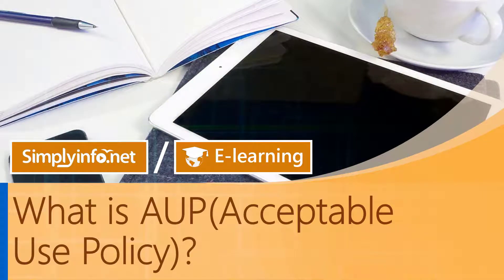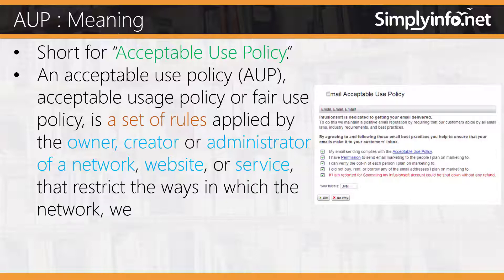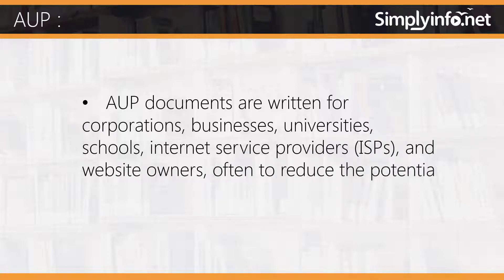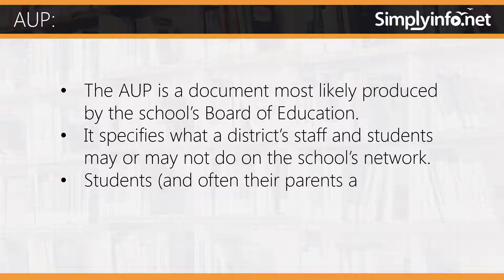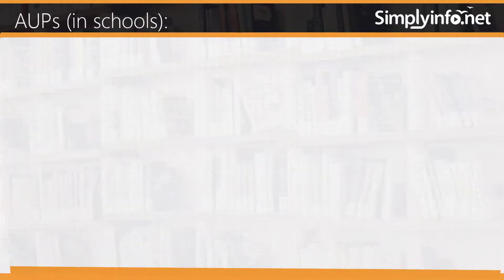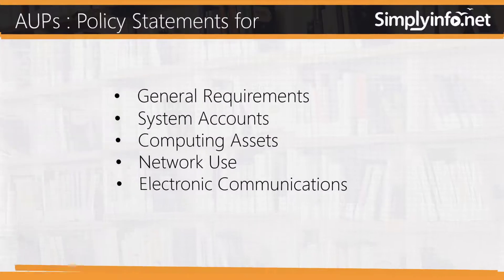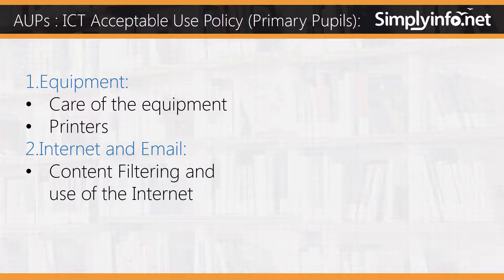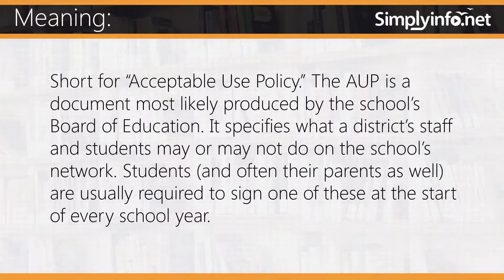What is AUP | Acceptable Use Policy | AUPs in schools | Policy Statements | ICT AUP | EdTech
Welcome to E-Learning Terminology Course. In this free course, you will learn all the basics and fundamentals of E-Learning terminologies online course in Education and Educational Technology, (also learn Terminologies of education in psychology and philosophy).

In this video series, you'll Learn E-Learning step by step easily for free at home on YouTube with free online courses. Best Education tutorials to learn E-Learning, Education and Educational Technology for beginners.

What is AUP, Acceptable Use Policy, AUPs in schools, Policy Statements, ICT Acceptable Use Policy, Education Technology

This course includes all fundamentals and basics for engineering students:

- A to Z, E-learning Terminologies

Team SimplyInfo.net